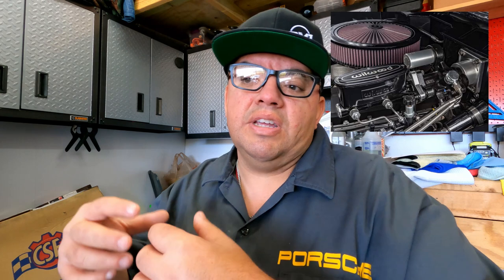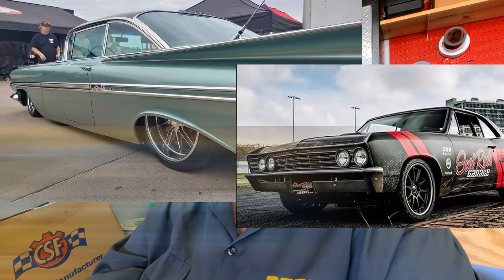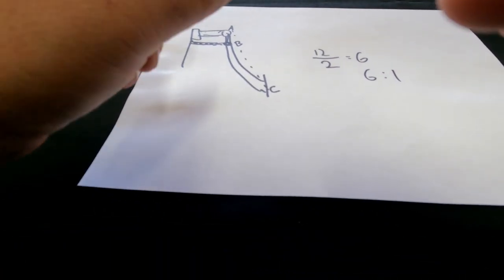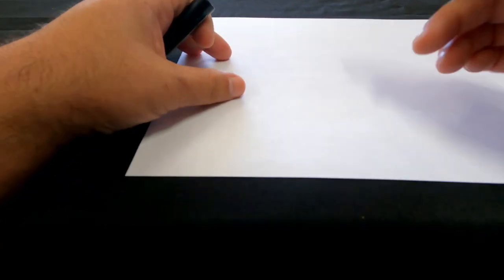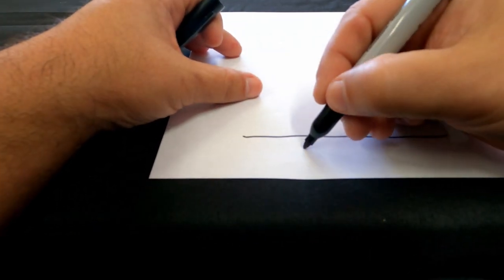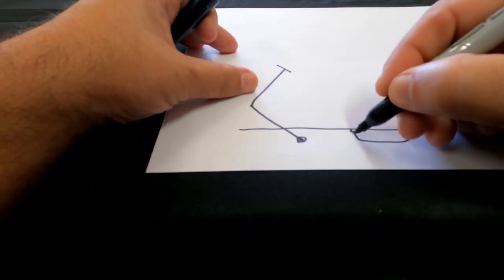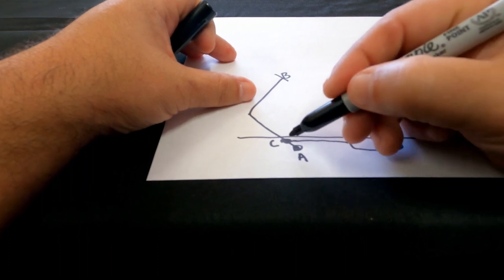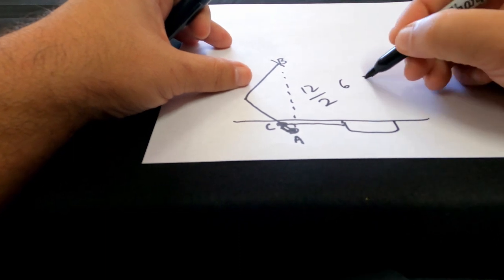Brake Tech 101 - How to: Manual Brakes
Lets talk about brakes, starting at the source.  How to properly set up Manual Brakes.

Your support is appreciated:
Detailing Gear we Use:
• Meguiar’s All Purpose Cleaner
• Super Clean 1 Gallon
• Adams Carpet Cleaner
• Magic Eraser
• Drill Brush (White light duty / Yellow medium duty
• Wheel Brush EZ Detail
• Metal Lint Removal Tool
• Meguiars X-Press spray wax / Gallon
• Ridgid 4 Gallon Shop Vac
• Ridgid Industrial Hose
• 1-7/8 Vacuum Attachments
• Buff Brite Fur-Eel adaptor
• IK Sprayer (Non Foam)
• IK Foam Sprayer
• Adam’s Clay Bar
• Greenworks 1500 Psi Pressure Washer
• Pressure washer gun
• Pressure washer adaptors
• Uberflex Kink Resistant pressure hose
• Technicians Choice Ceramic Detail Spray 1 Gallon
• Technicians Choice Ceramic Detail Spray
• The Rag Company – Drying Towel
• The Rag Company – Waffle Weave Glass Towel
• Rag Company Edgeless Microfiber
• Adam’s Compound and Polish
• Buff N Shine Maroon Pad
Video Gear we use:
• Joby Gorilla Tri-Pod
• Zeadio Metal Mini Tripod
• Neewer Ball Head Tri-pod
• Cannon M50 Mirrorless Camera
• GoPro Hero 9
• Viltrox EF Booster
• Ulanzi G9-5 GoPro 9 case
• GoPro 3.5mm Mic Adapter
• GoPro Hero 9 Replacement battery
• Comica Shotgun Mic